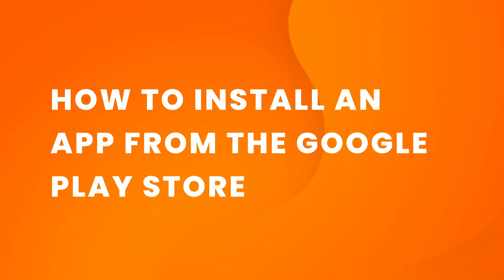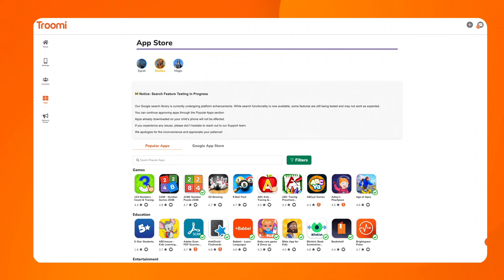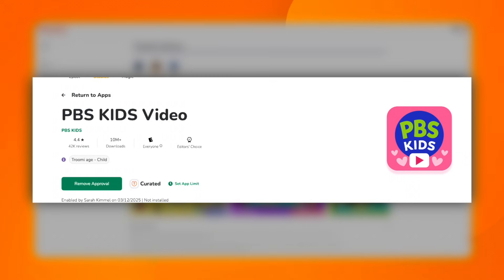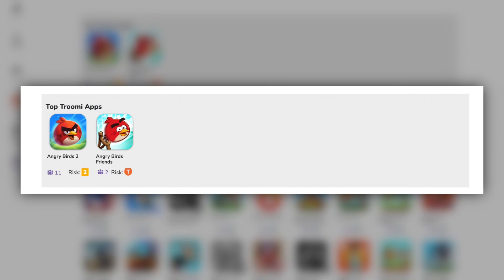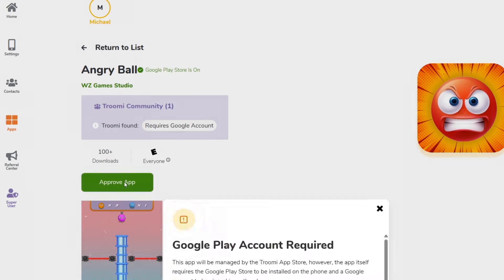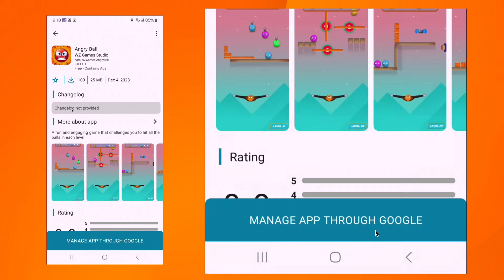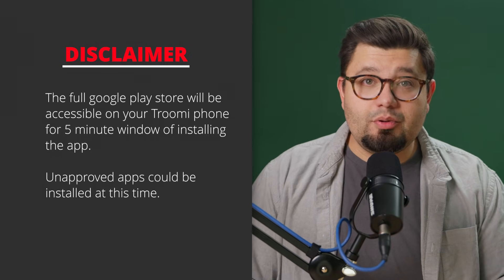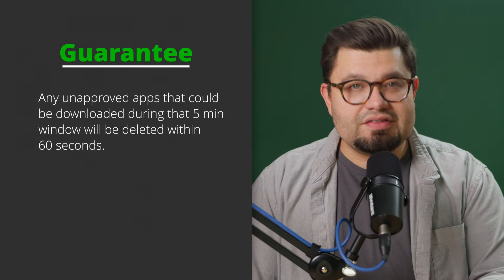How to install an app from the Google Play Store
In this video, we show you how to install an app from the Google Play Store on a Troomi Device.